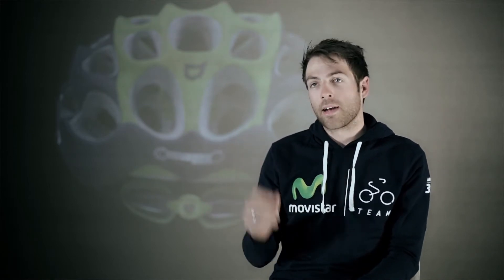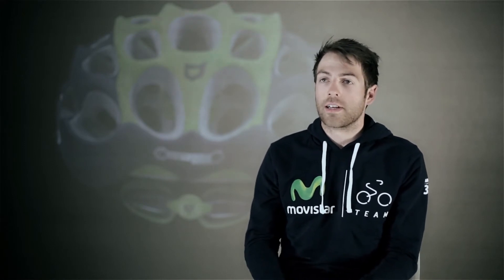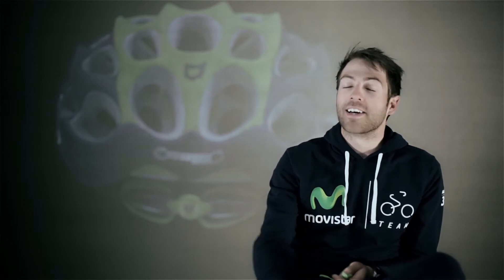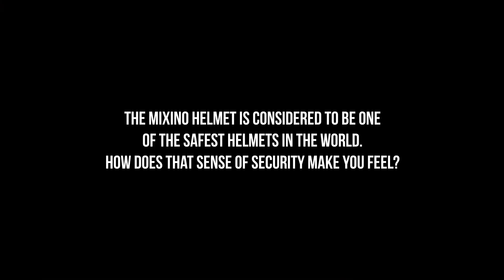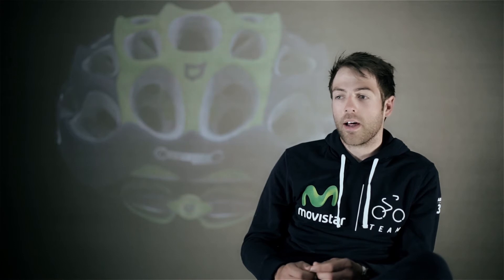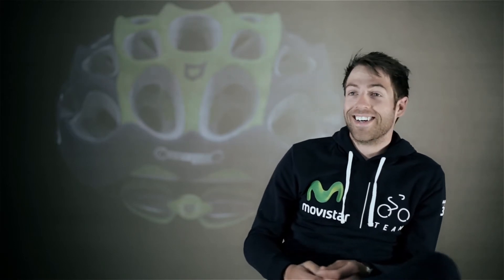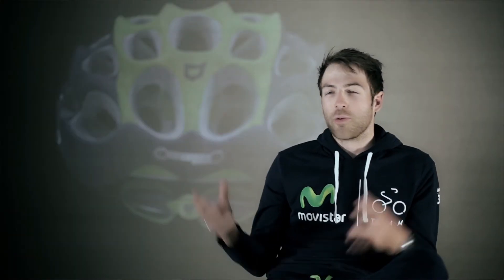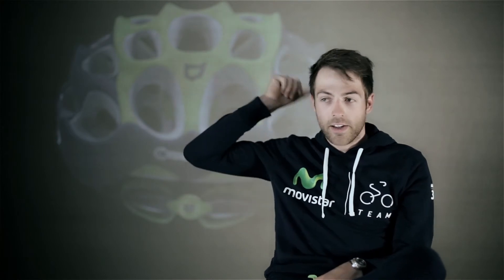Catlike Mixino cycle helmet by Alex Dowsett from Movistar Team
Catlike wanted to get the impression of Alex Dowsett on the new Catlike cycle helmet, Mixino: lightness, safety, comfort,... The Movistar Team cyclist feels very comfortable with this helmet, widely thought of as one of the best cycling helmets on the market, manufactured with the most advanced technologies and the application of the latest materials.

Catlike is an official sponsor of the Movistar Team and every year Catlike evolves its products to make sure they perform as highly as possible for cyclist, including: helmets, shoes or sunglasses.
The Video was shot at a cyclist team base in Almería, where the Team seized the opportunity to try the new products and test them under the conditions they will find in competition: high mountain, time trial,...